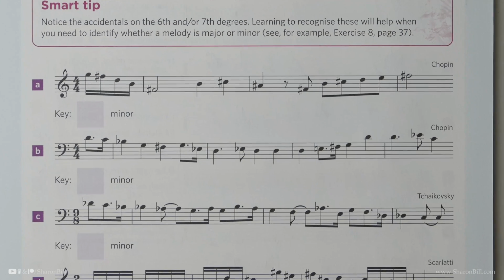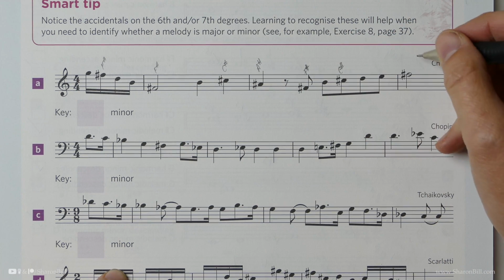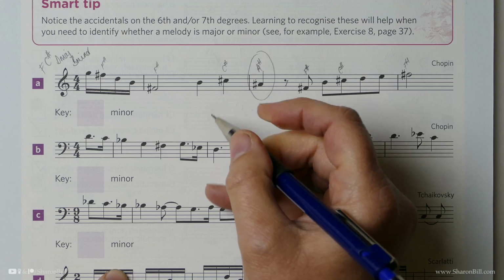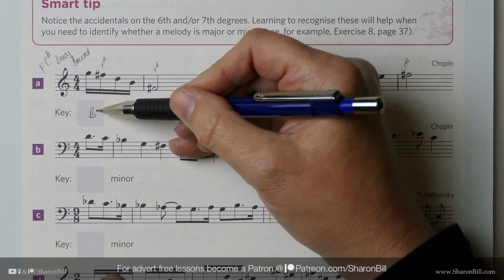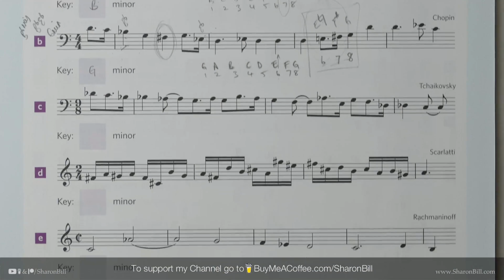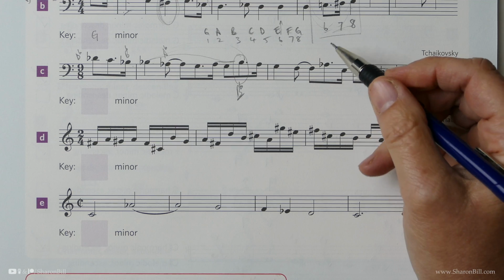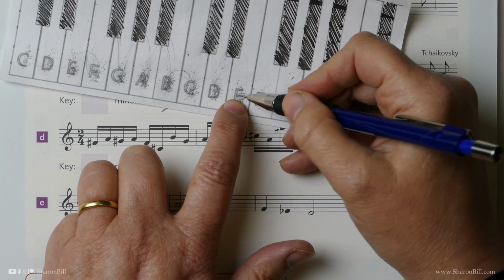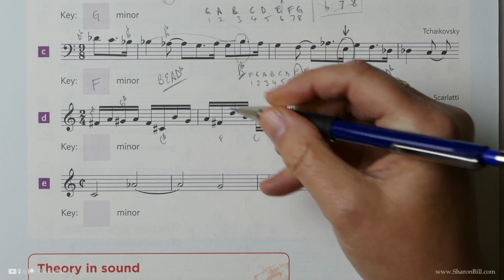ABRSM Discovering Music Theory Grade 3 Keys and Scales (Part 2) Page 34 with Sharon Bill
Welcome to my Music Theory Tutorials. In this Grade 3 ABRSM Discovering Music Theory lesson I will continue to guide you through the fifth chapter of ABRSM Music Theory in Practice Grade 3 which looks at the melodic minor scale, and the keys and scales of B minor, G minor, F# minor, C minor, C# minor and F minor in both melodic and harmonic minor forms.